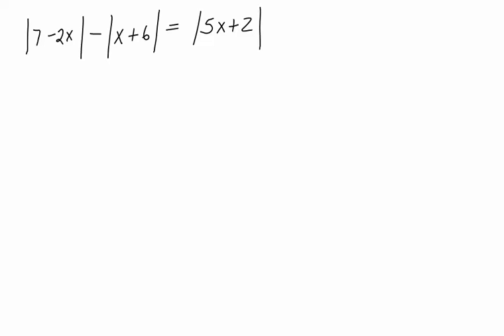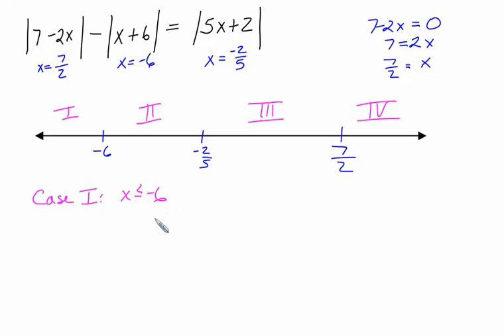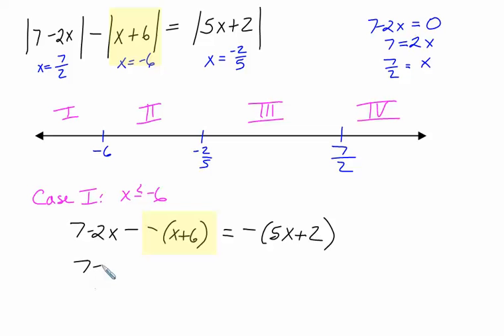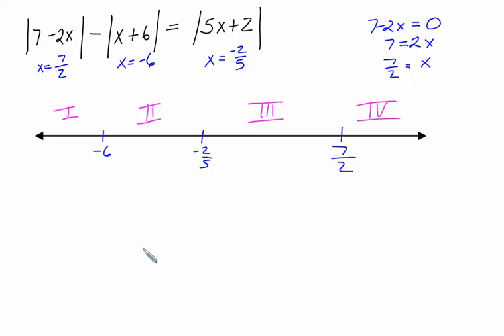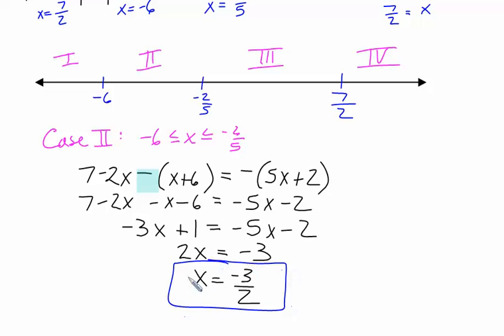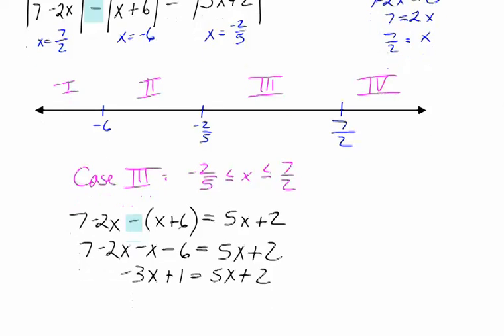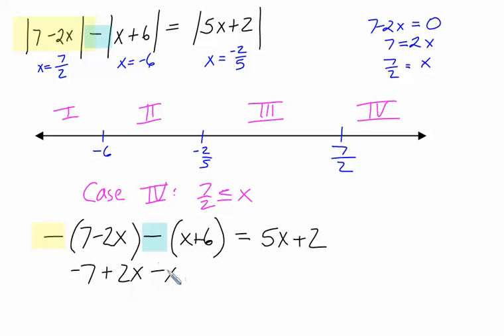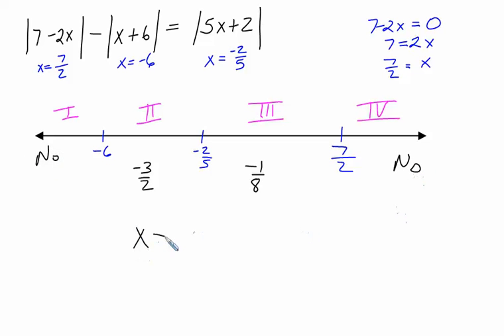Absolute Value Equations #1.2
Advanced Precalculus